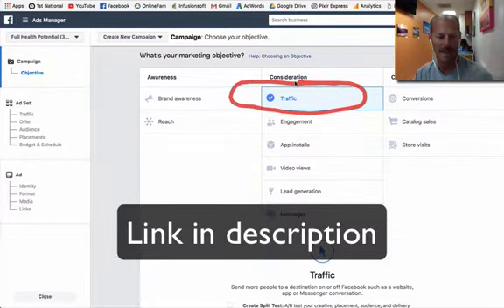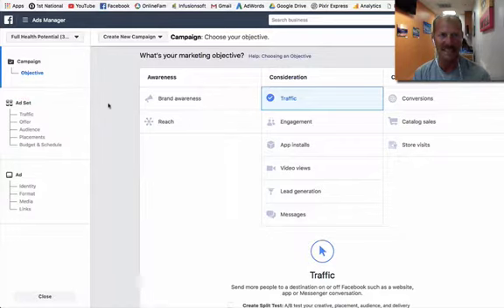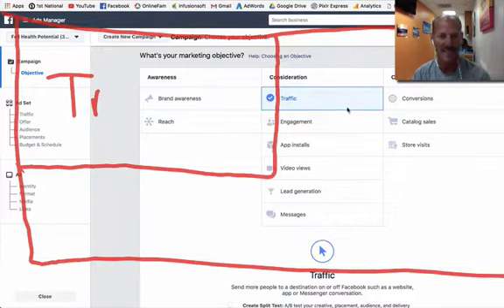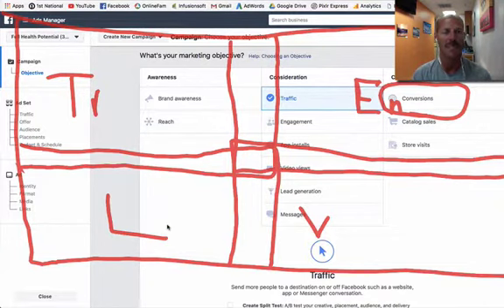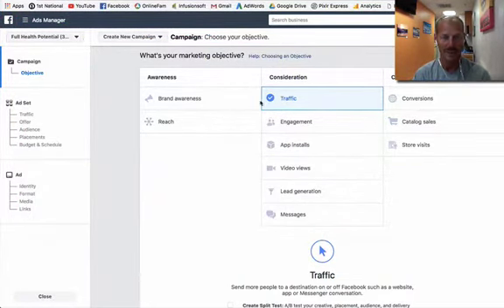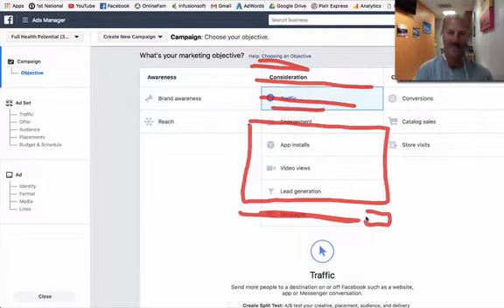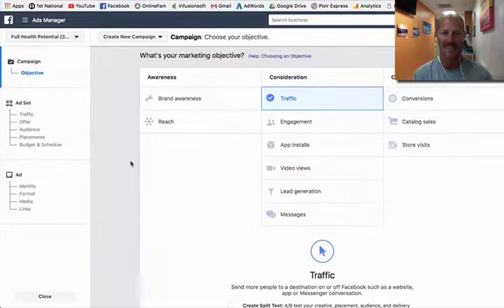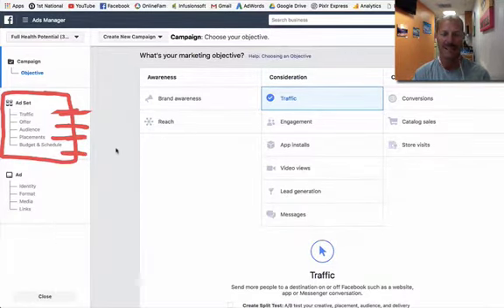Choosing The Right Facebook Campaign Objective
00:27 One of my Facebook campaigns

5:29 My high converting online marketing funnel

7:01 See more of my campaigns